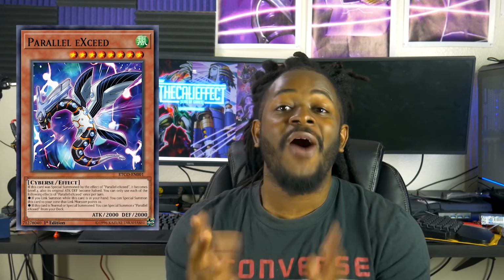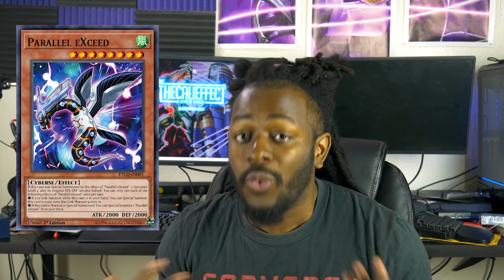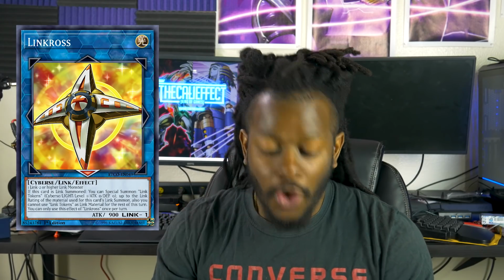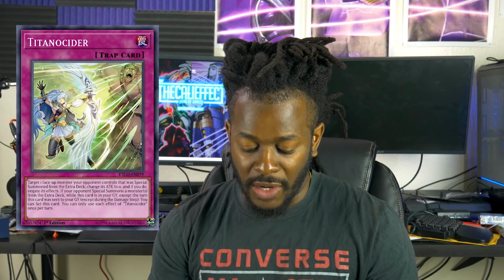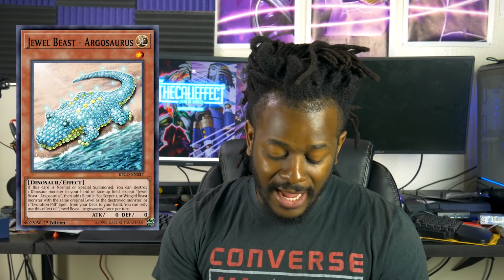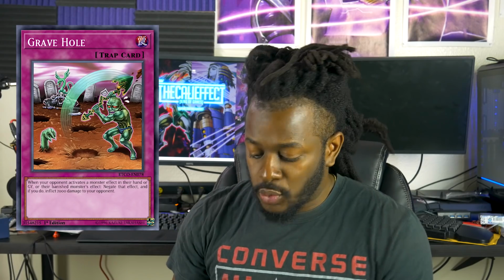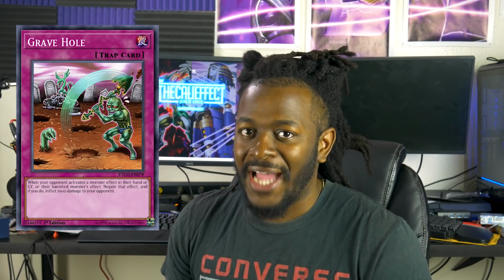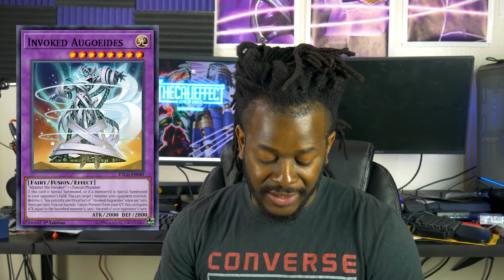Yu-Gi-Oh! The BEST Cards In Eternity Code + CONFIRMED RARITIES!